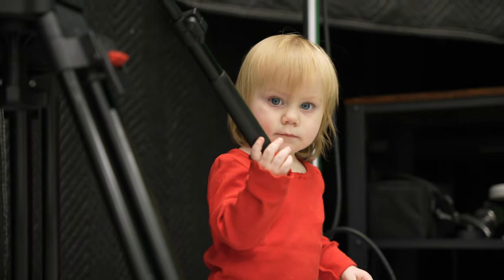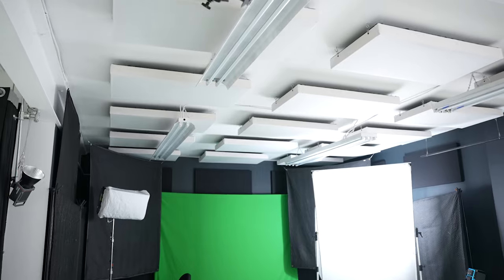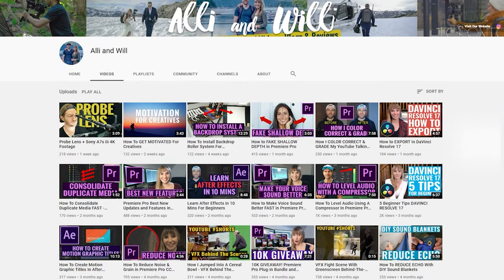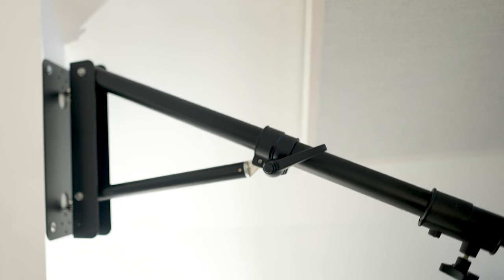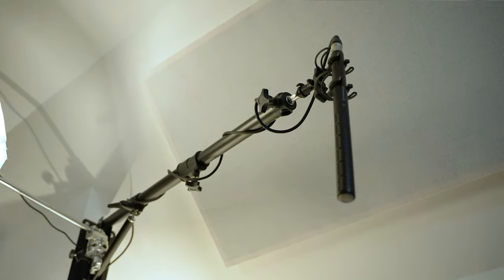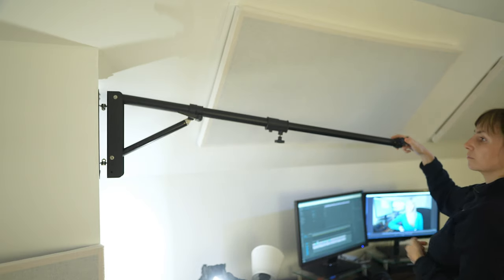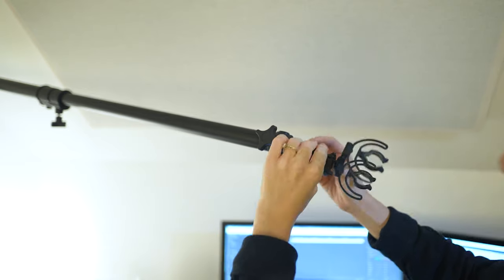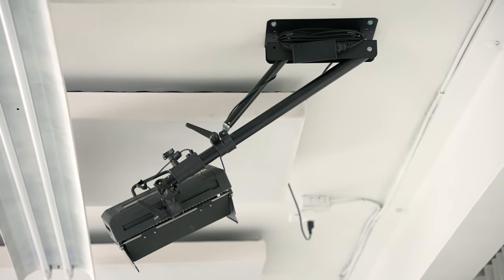This Studio MOUNT is AMAZING for Creators (Wall Mount Boom Arm Review)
In this honest review of the Neewer Wall Mount Boom Arm, Alli share the ways she uses this Boom Arm and the benefits and features of it, as well as an issue she's found with it.

Wall Mount Boom Arm